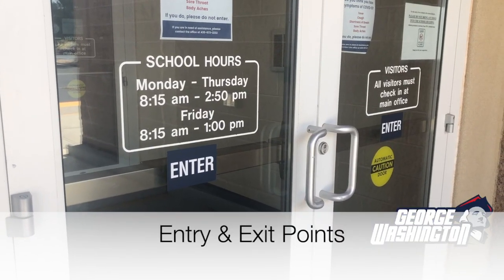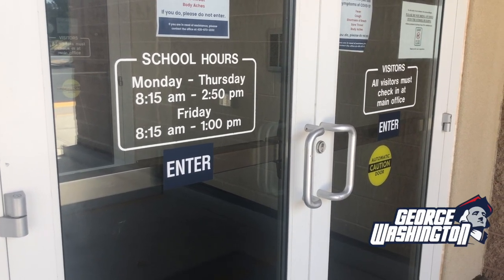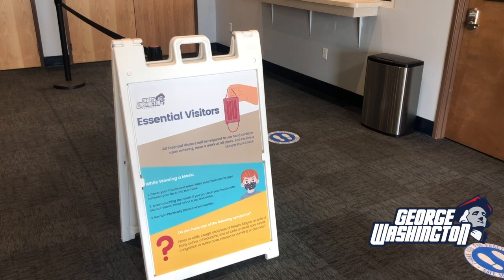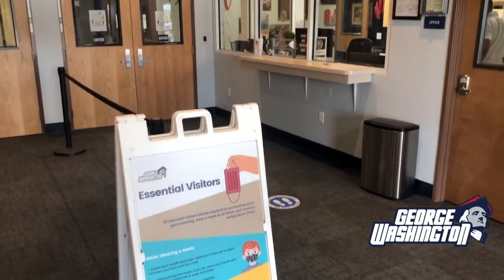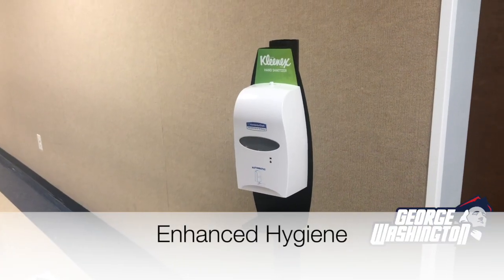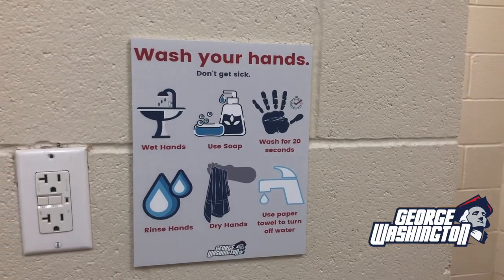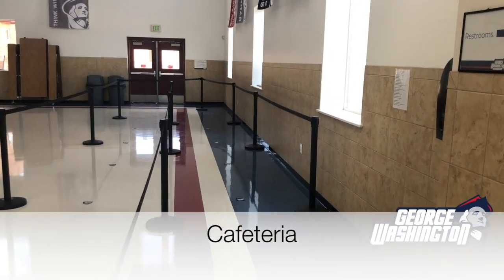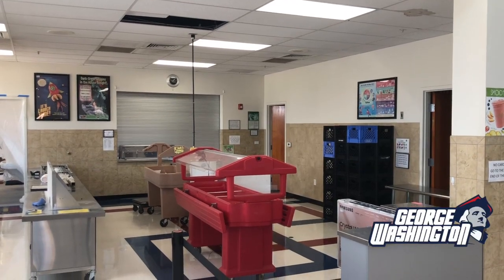Back to School 2020/21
This video is about Back to School